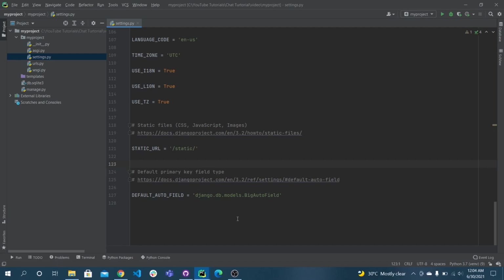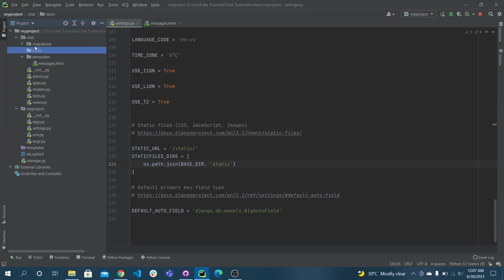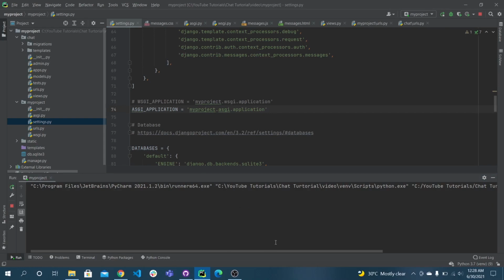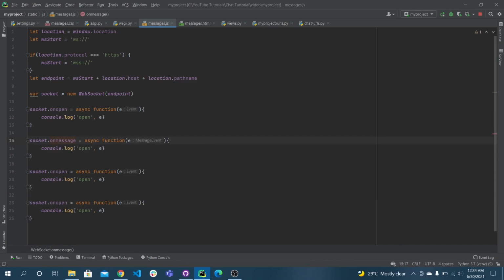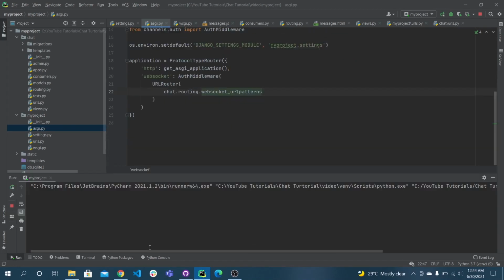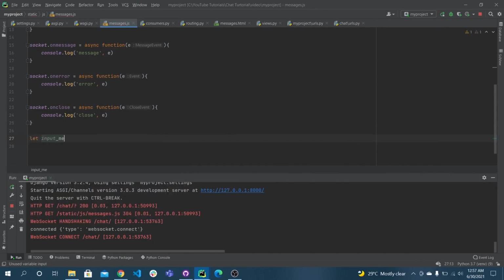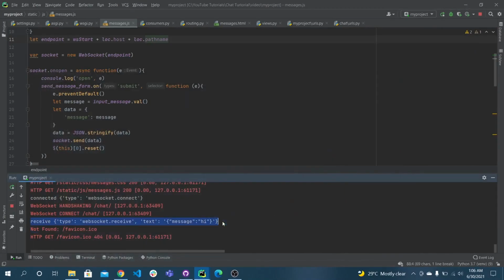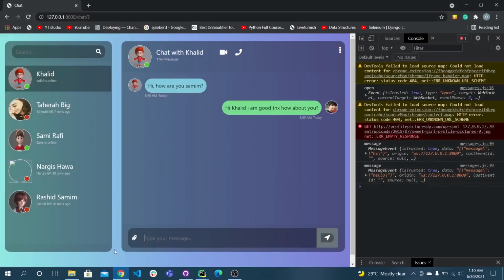How to create Real-Time Chatting App in Django(Whatsapp Web Clone) || 2021 | The Codrammers | Part-1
Here, we will learn how to chat with multiple persons(Whatsapp Web) by staying on the same page smoothly with Django channels.

** The HTML page for the starting point is given in the Github Link in chat/templates/start_point_messages.html and you can use the final CSS from static/css/messages.css

Please join this Telegram group for your questions and solutions related to the Web application in Django and also the AWS :